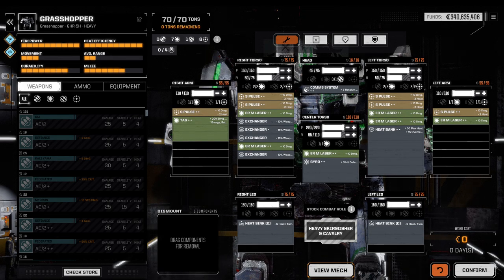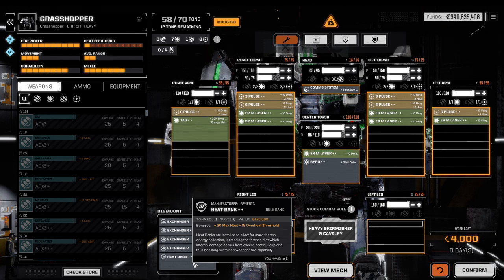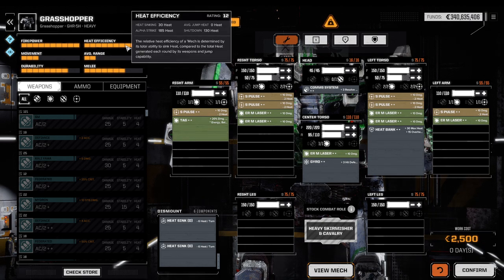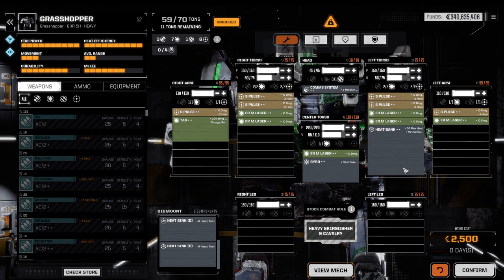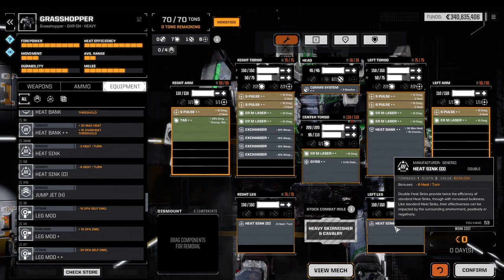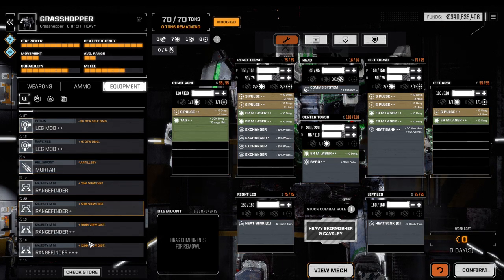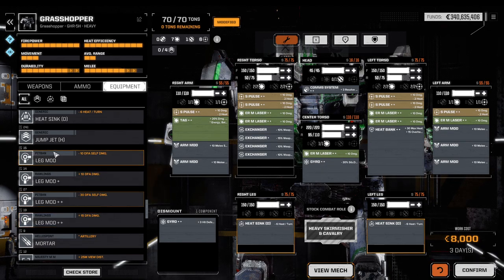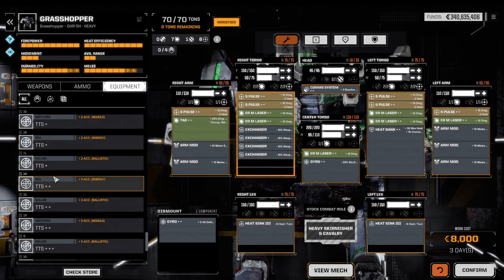BattleTech Guide to Heat Management and Equipment - How optimize your Mech